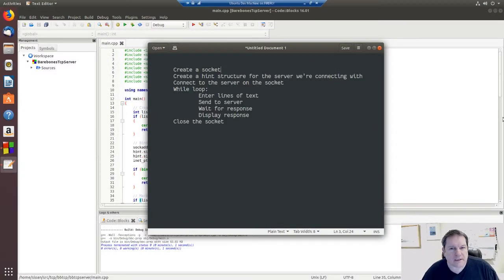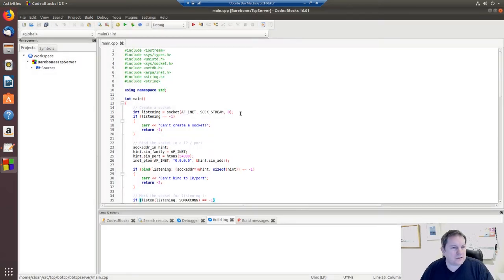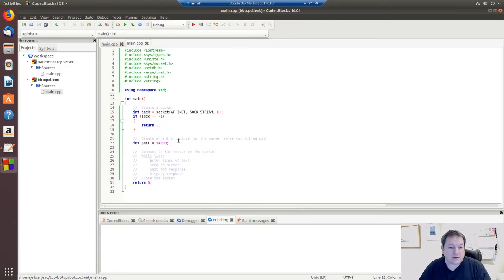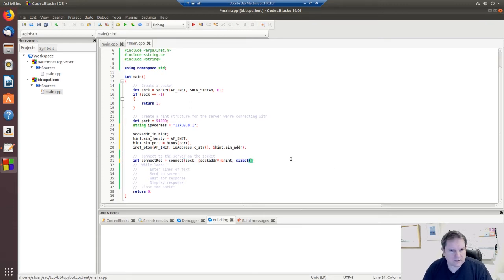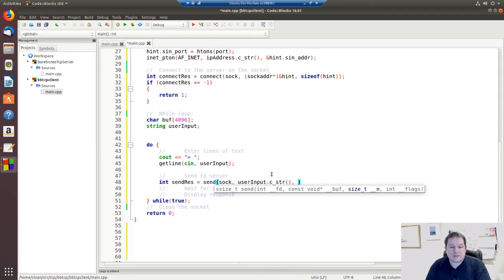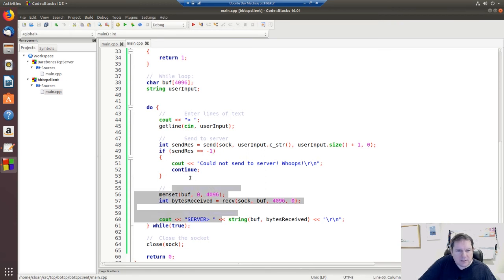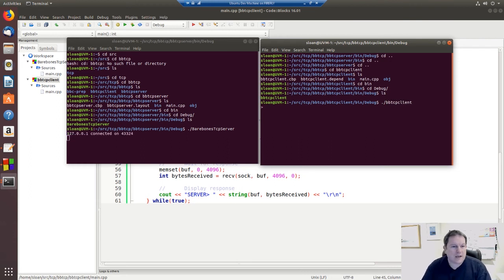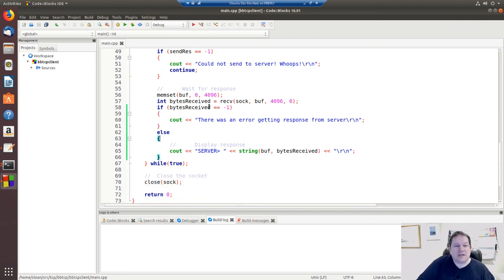Creating a TCP Client in C++ [Linux / Code Blocks]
This is an introduction to network programming by building a server that echos the client's messages back. The server is written in C++.

If you're looking for a backgrounder on networking, sockets, ports etc. Check out the companion video

Source Code
The full source code is in a single file on gist